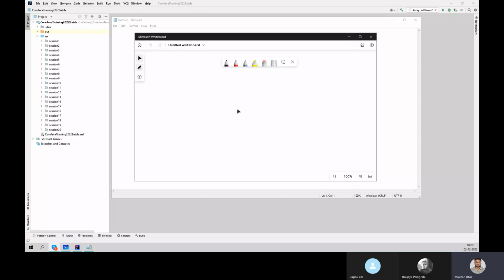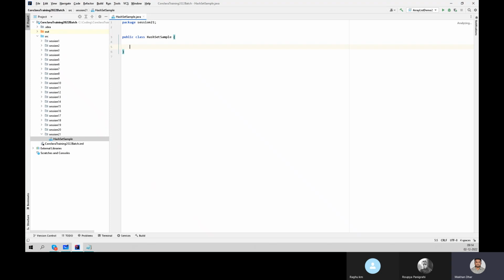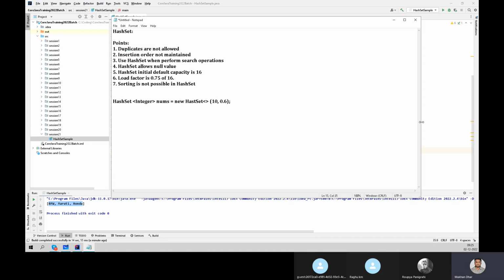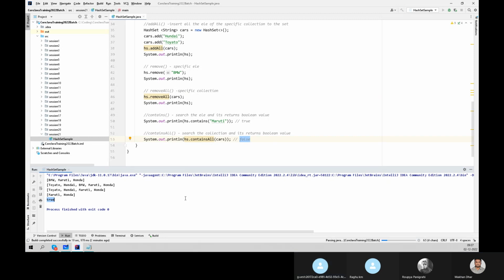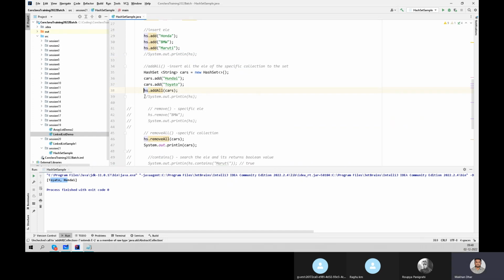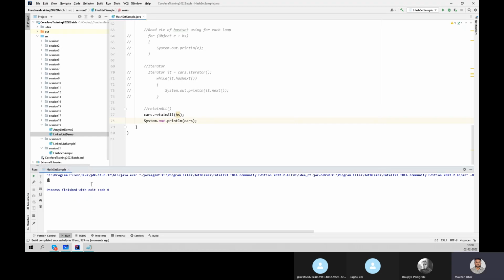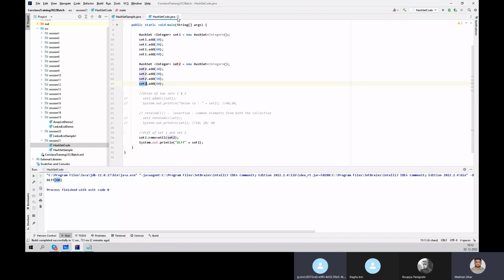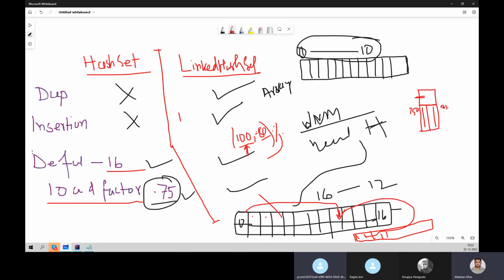Core-Java Classes Session - Day 22 | Collection | Set Interface | HashSet Class